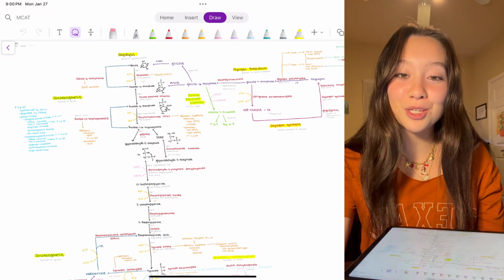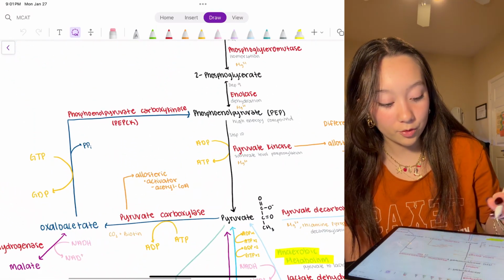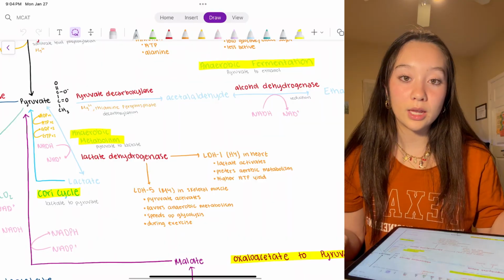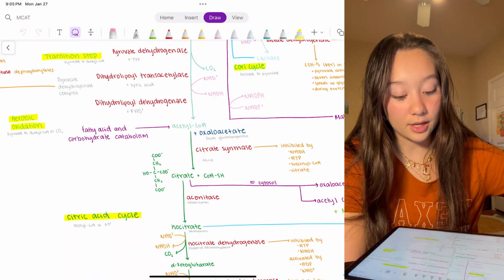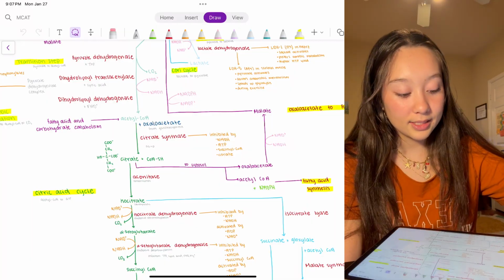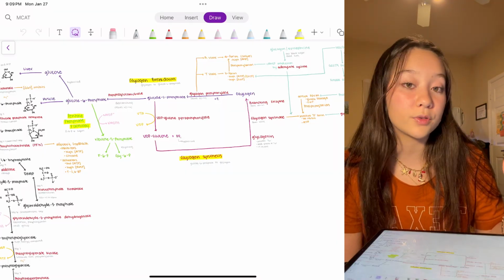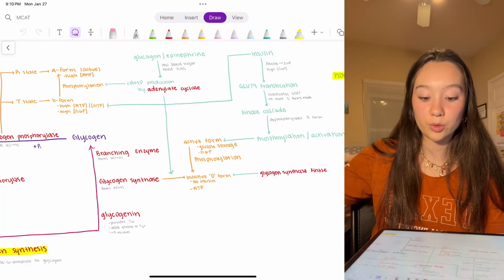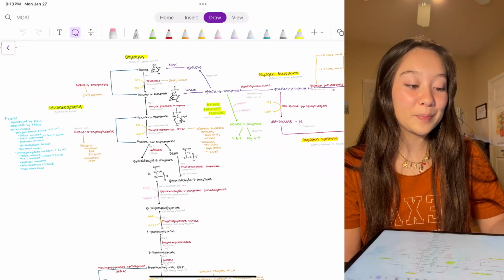Biochemistry: Overview of All Biochemical Metabolic Pathways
-This video briefly describes all of the pathways that we went over in our metabolism map

-Topics Covered
     -Glycolysis
     -Gluconeogenesis
     -Anaerobic Metabolism
     -Transition Step
     -Krebs Cycle
     -Glycogen Synthesis/Breakdown
     -Allosteric Effectors
     -Fatty Acid/Carbohydrate Synthesis

All video notes (Biochemistry -- All Biochemical Metabolism Pathways)

Happy Learning!